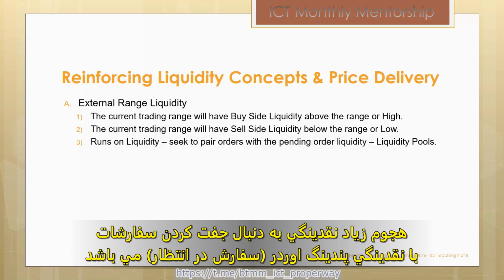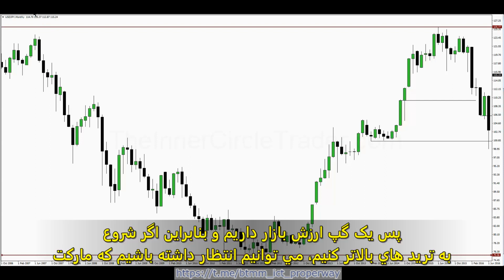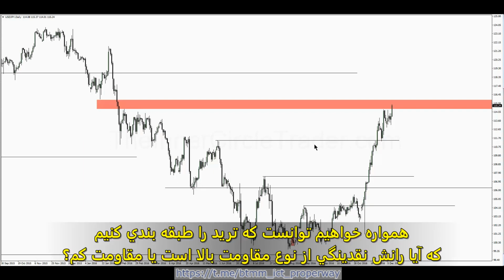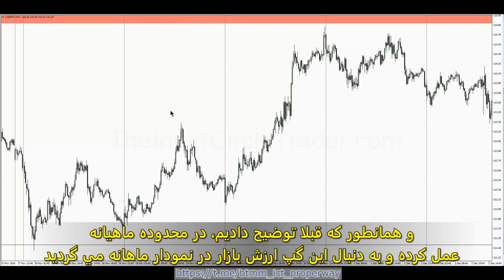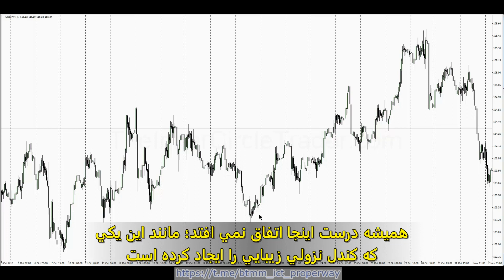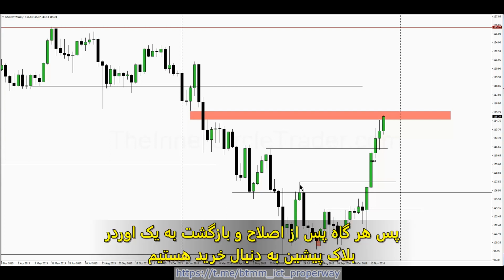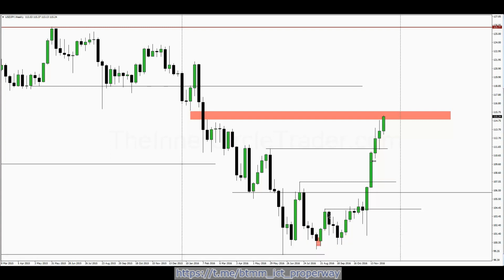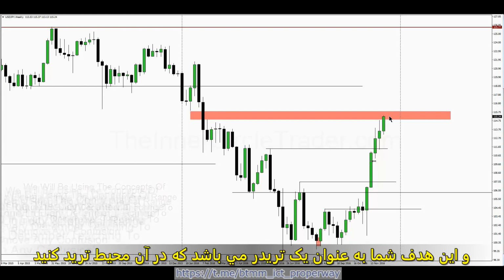فصل چهارم ، قسمت دوم